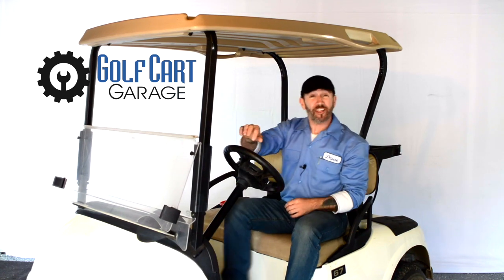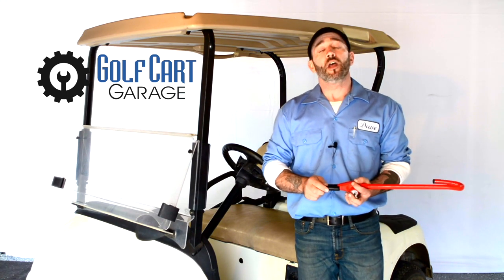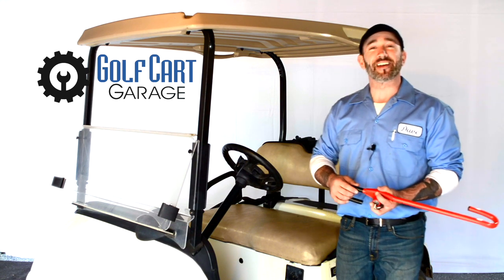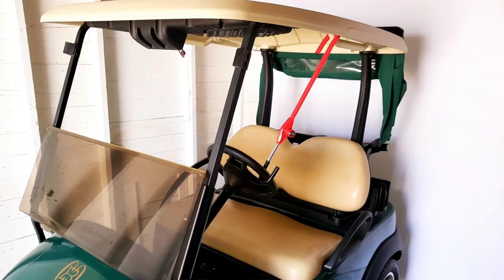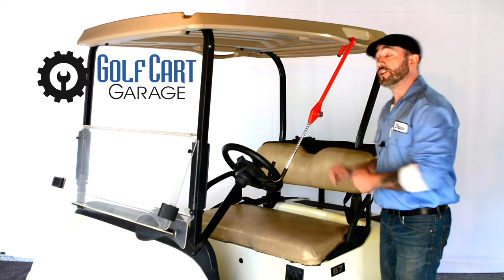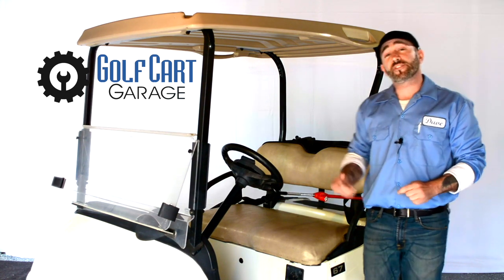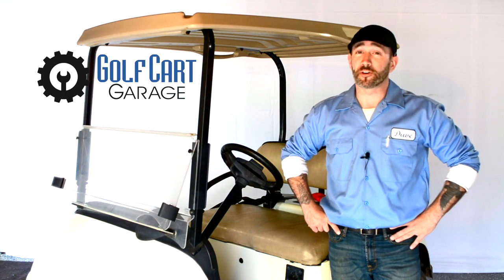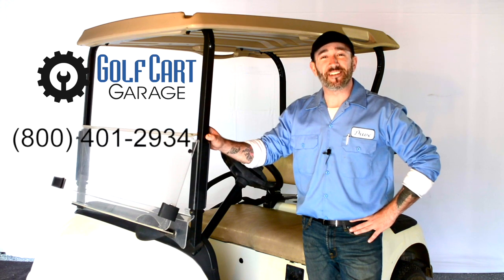Install "the CLUB" Golf Cart Security Bar | How To | Golf Cart Garage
Today on GCGTV, we take a look at installing "The CLUB" security lock bar on a golf cart.  We'll check out some different ways to use it, so that you can install it to ANY golf cart for added security.